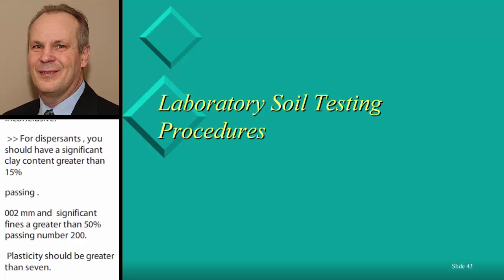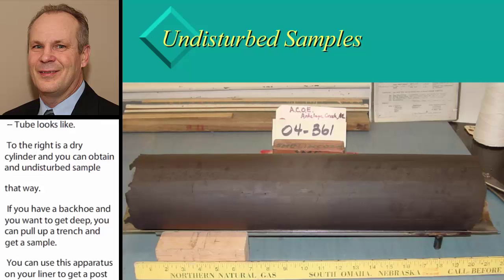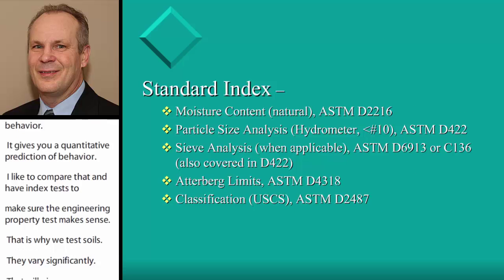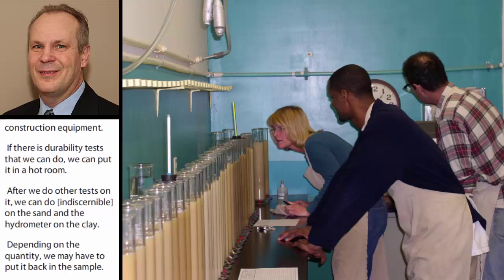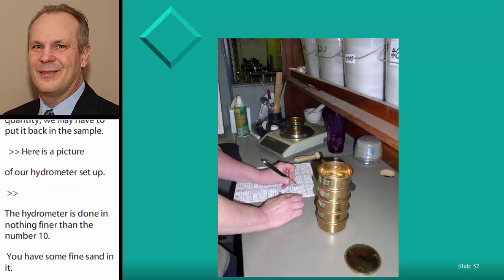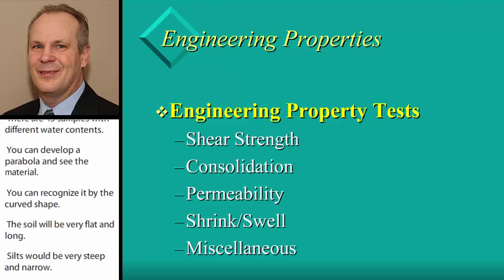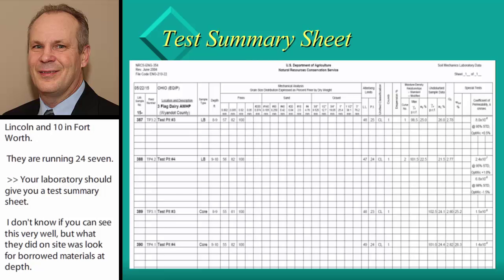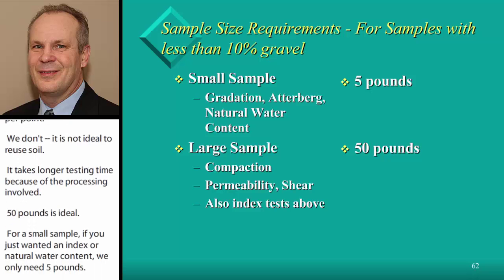Soil Testing Procedures